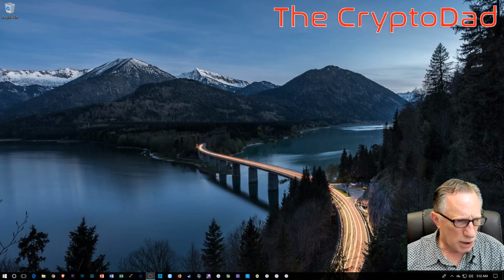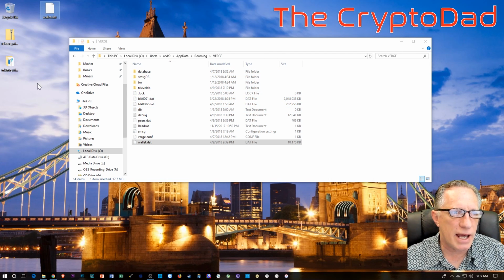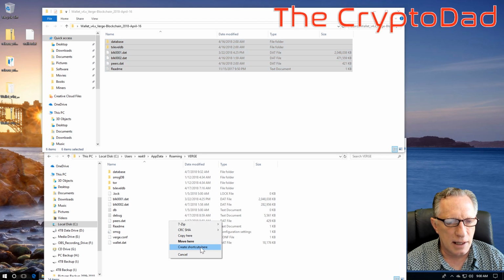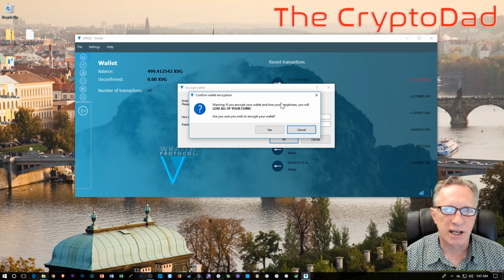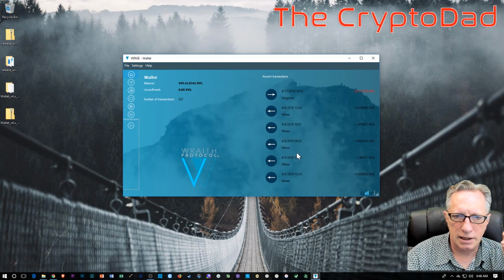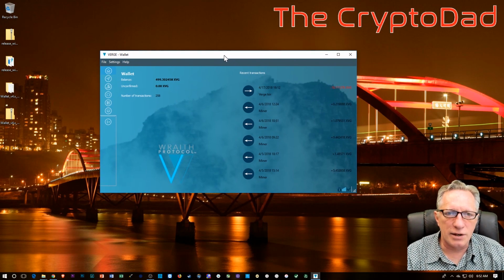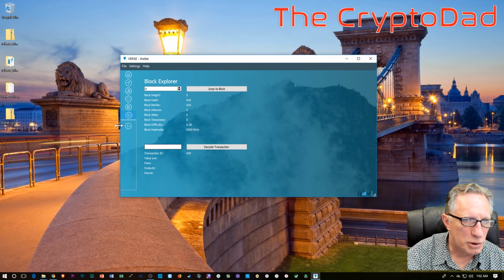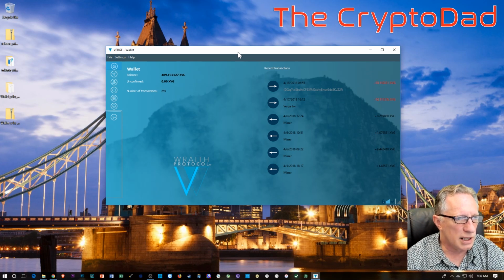Install the Latest Verge Wraith Wallet (Windows Tor QT Wallet)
The Crypto Dad shows you how to download and setup the new Verge Wraith wallet (Windows Tor QT Wallet). Verge is a cryptocurrency designed with privacy in mind. It is much faster that Bitcoin with lower transaction fees.

If you want to know how to fund your Verge Wallet, check out this video:

You can also check out their GitHub page for latest release info

If you are having trouble syncing up, you can download the latest Verge blockchain snapshot here:

39VAcEXw9NvcwwsoM1yb9wL1PeCXbMr9Gy
0xA827CEc6B789B73790724A27E854370EB6661d92
LcCbeFDtQ66GF9rD2QSz8Rus7Xmz1PnmmG
ViPoLtJ9gfgjCtR6o5ahyy2e92ZwxNMN7n

I highly recommend the Google Authenticator app for extra security on your online accounts: